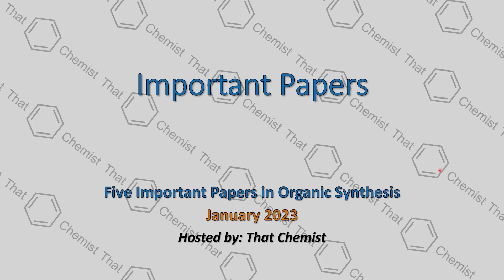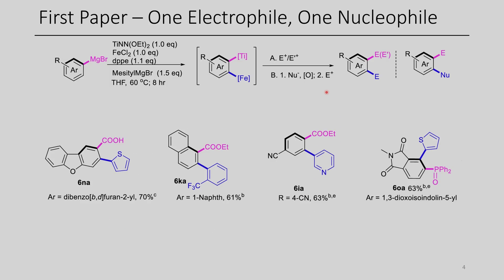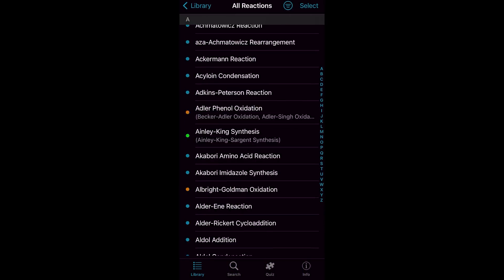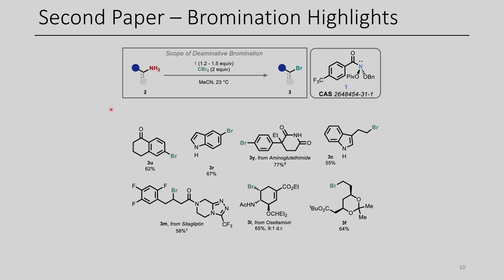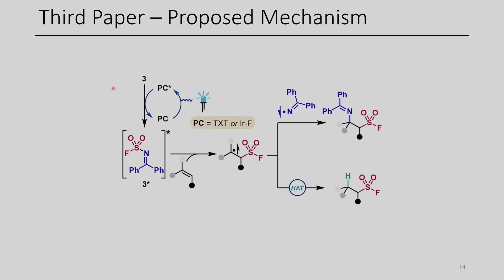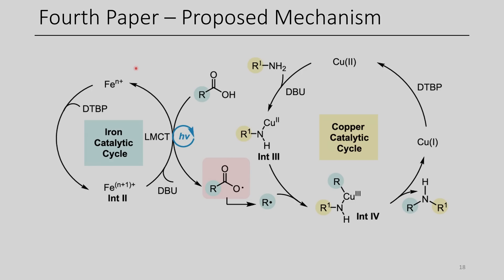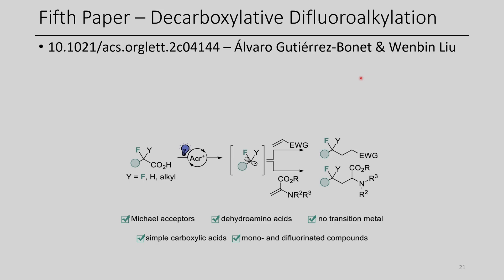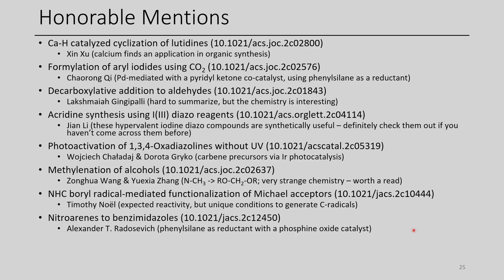Five Important Papers in Organic Synthesis (January 2023)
Download ReactionFlash for free using the following links:
Apple App Store:

In this video, I discuss five important papers in organic synthesis that were published in January 2023.